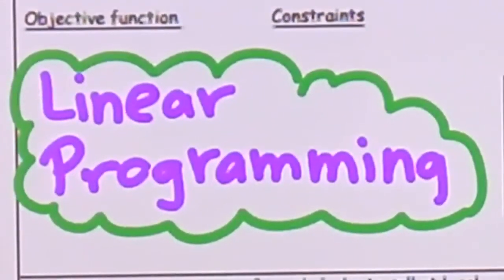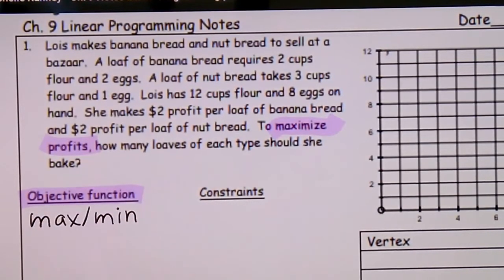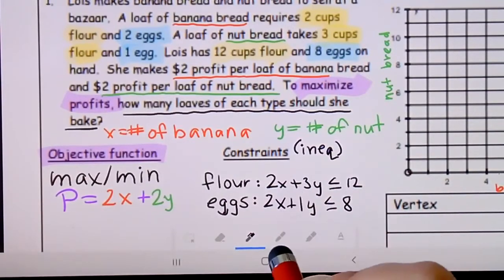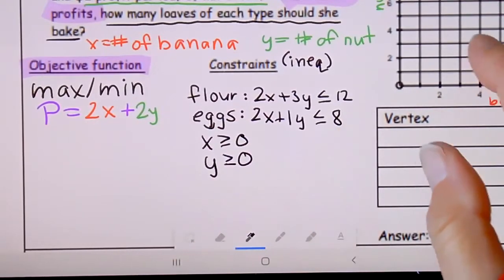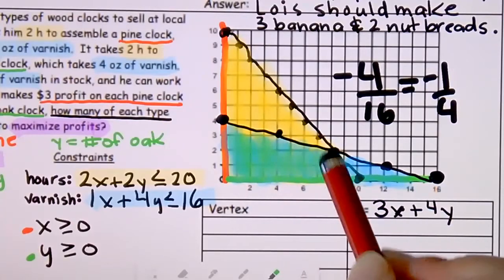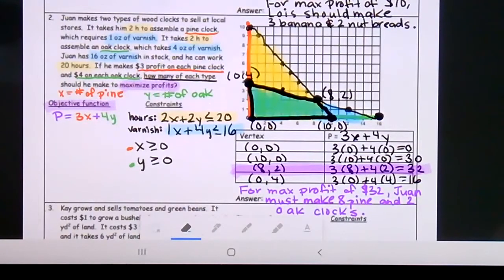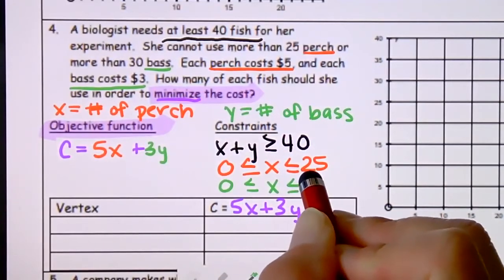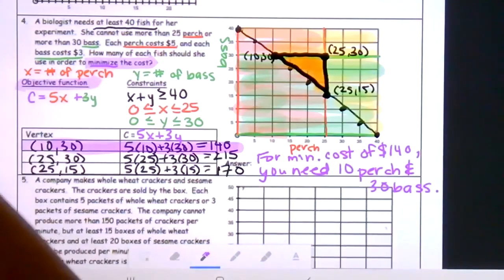Ch 9 Notes Linear Programming